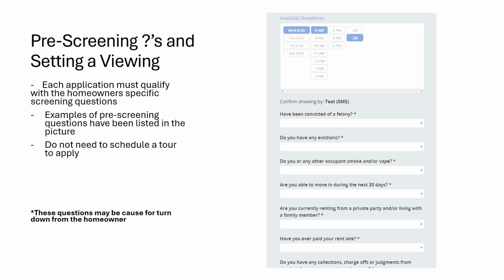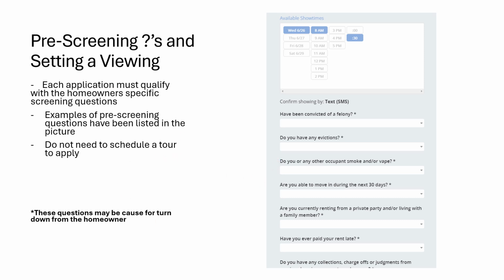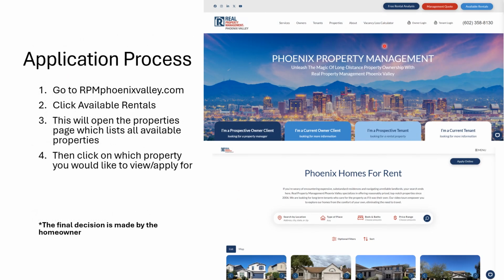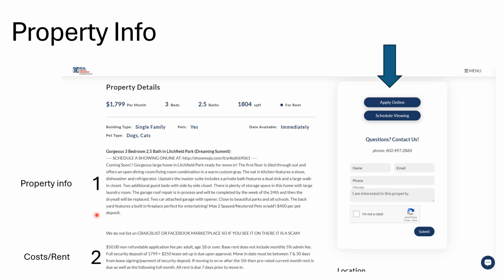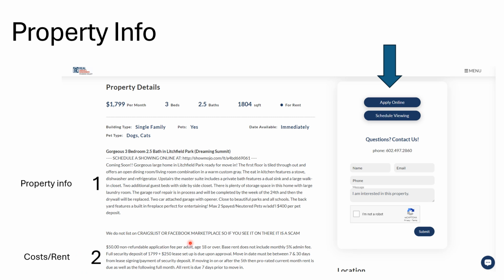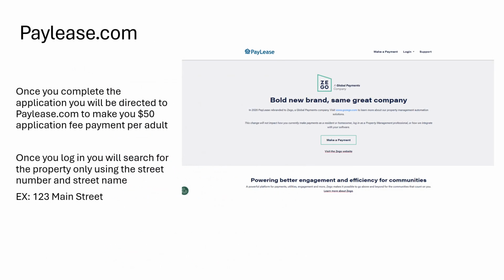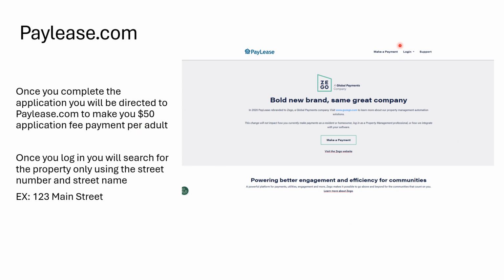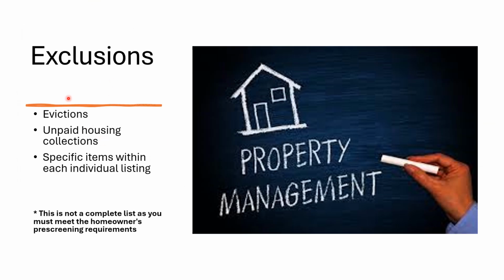RPM Phoenix Valley Applicant Video